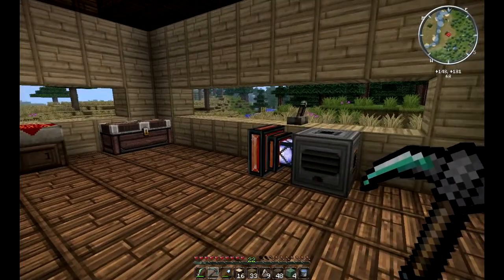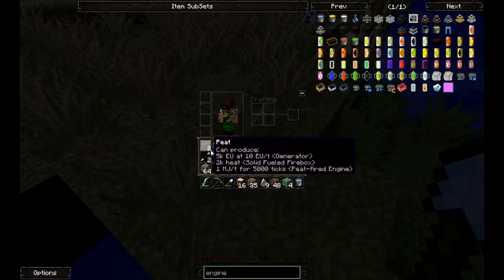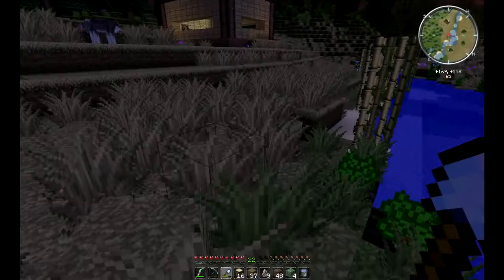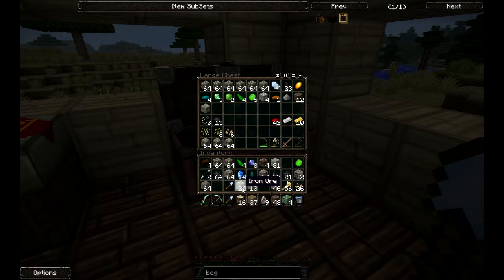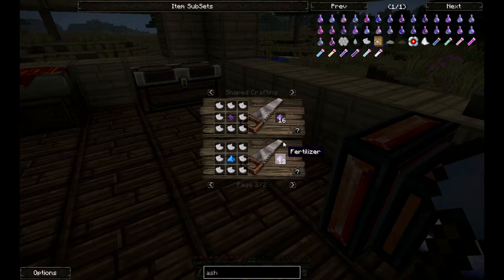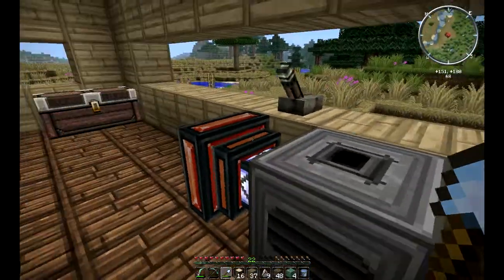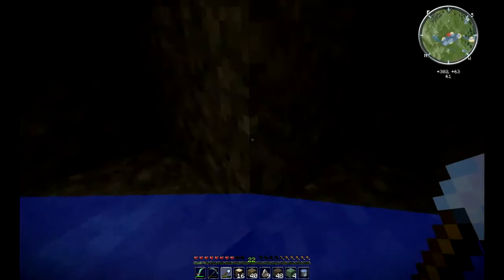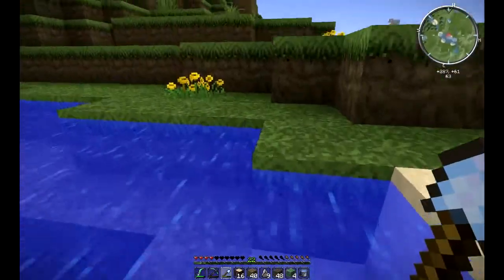FTB Ultimate Ep 7 - Peat and Powered Furnace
Finally the bog earth matured into peat so we get a chance to fire up the engine and do abit of pulverizing, next step is then to make the powered furnace to process the dust.